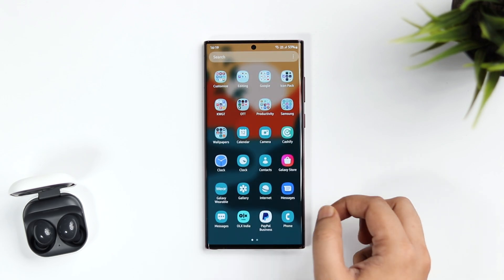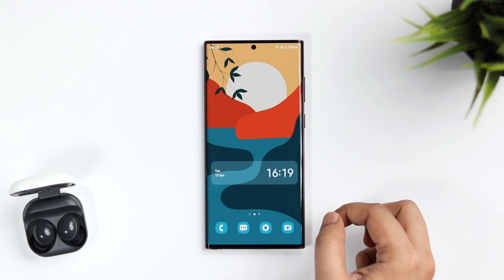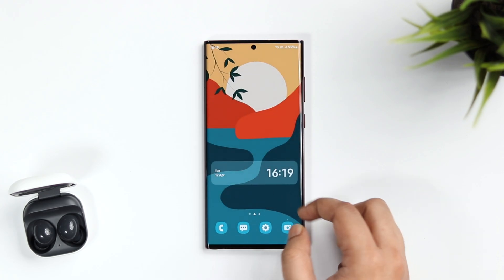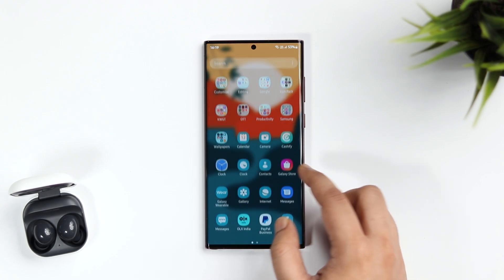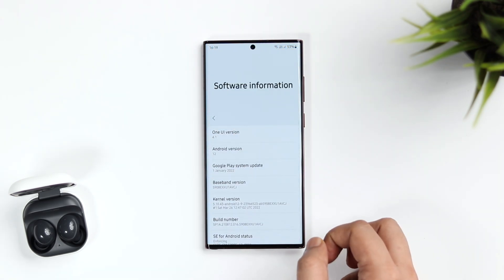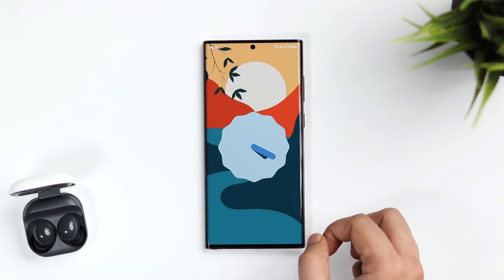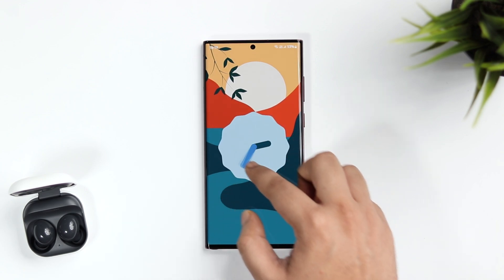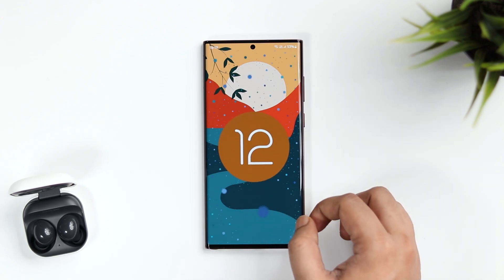Samsung One UI 4.1 Animations - Better Than Other Android Smartphones?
In this video, lets check out all the beautiful animations that we get in the latest Samsung One UI 4.1 and lets find out whether the animations are better than other android phones.